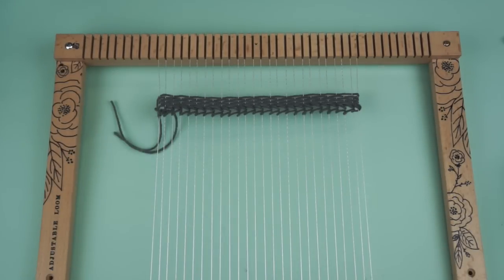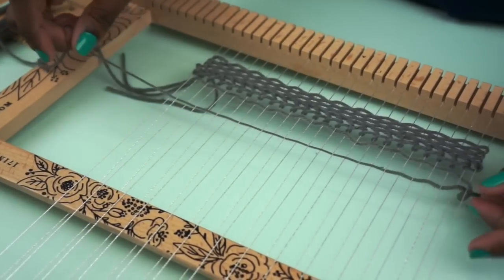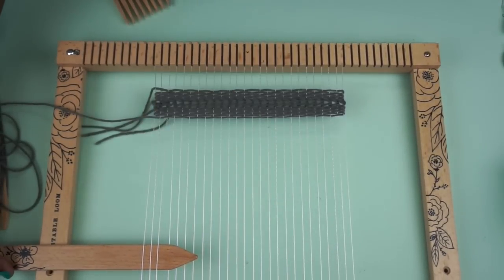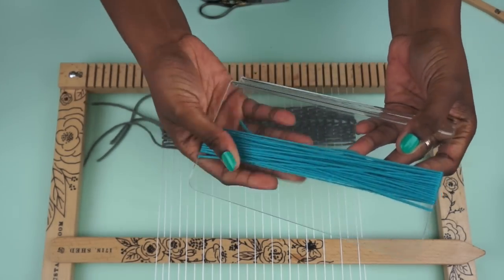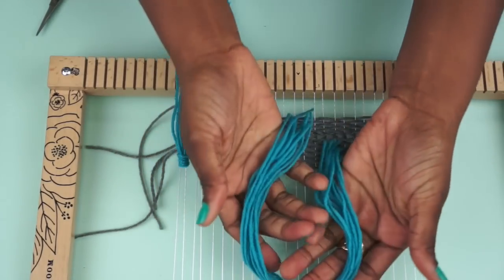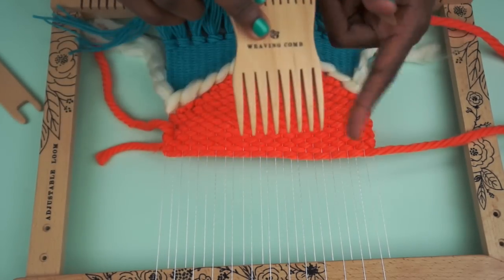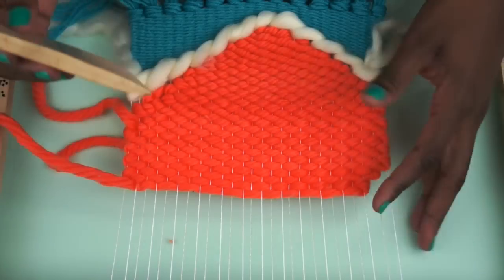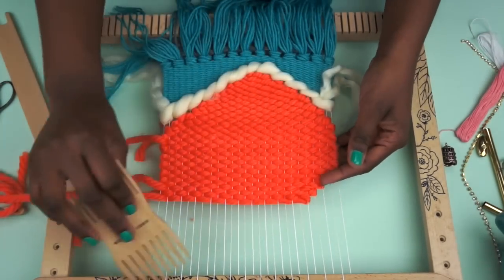Prima Fiber Arts Loom Kits: Techniques Part 1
Weaving is an art form that has been utilized for centuries to tell stories and preserve memories. Prima kits are designed to make it easy to create your own special woven art. Join us for Part 1 on how to create your own Tapestry piece using our Loom Kit.